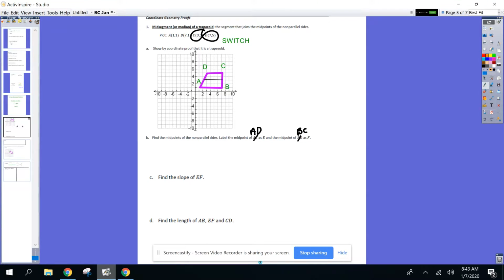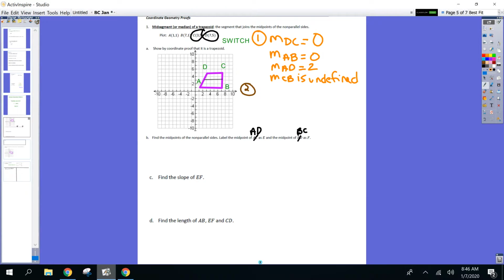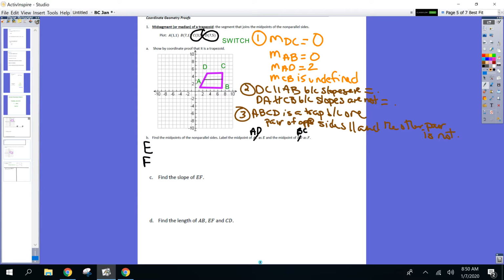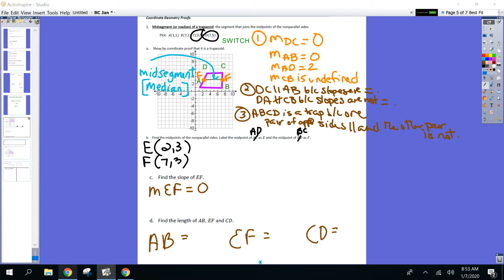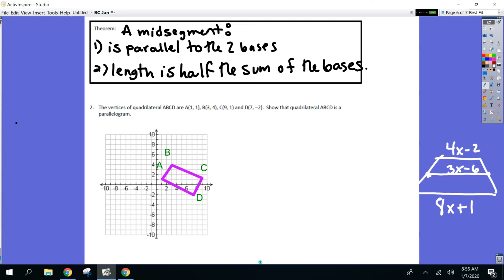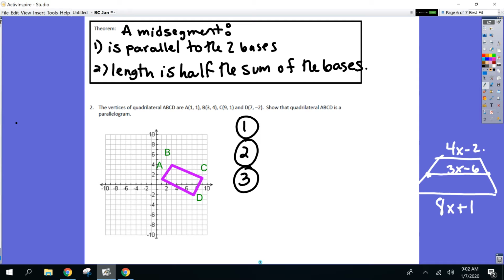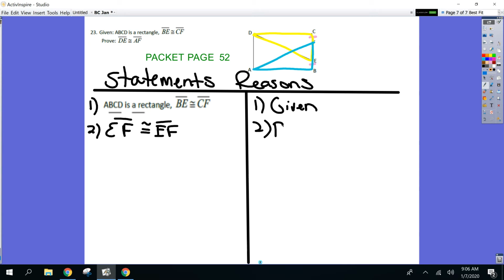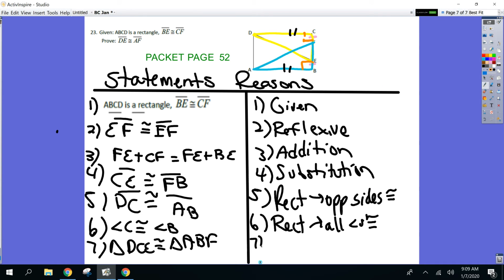Honors Geometry Jan 7th - Unit 6 - Coordinate Geometry Proofs